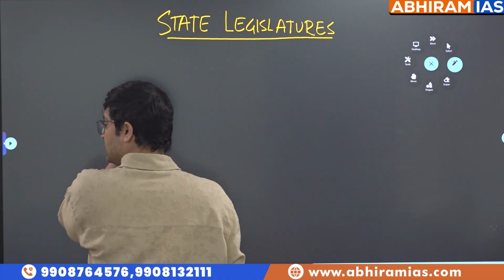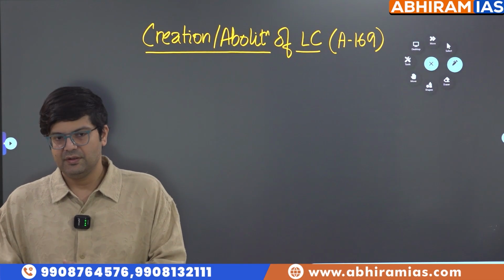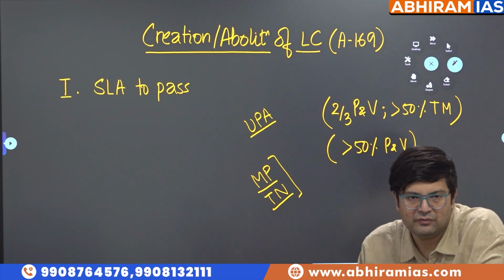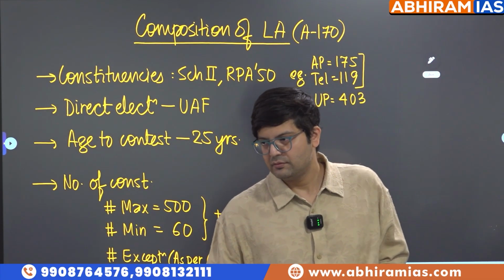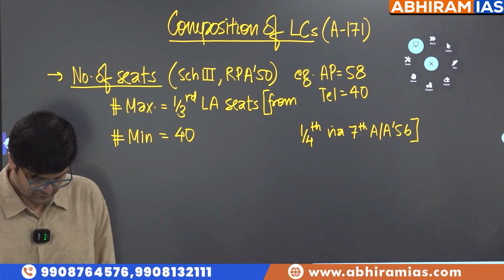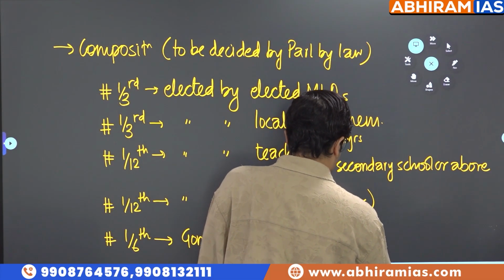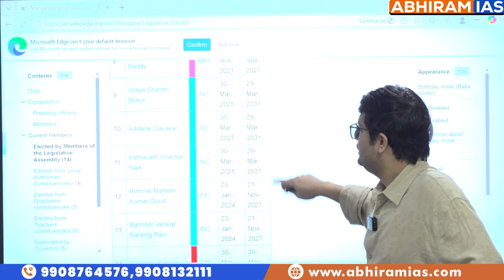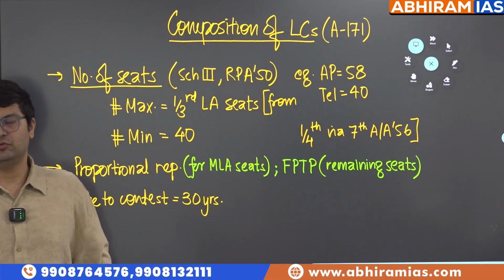State Legislatures | UPSC Polity Complete Lecture | Structure, Powers & Functions | Anubhav Saransh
Master State Legislatures for UPSC CSE with Anubhav Saransh in this comprehensive Polity lecture. This session covers the constitutional provisions, composition, powers, legislative procedures, and important articles related to State Legislatures, making it essential for UPSC Prelims, Mains, APPSC, and TGPSC aspirants.

Topics Covered:

Constitutional Provisions
Bicameral & Unicameral Legislatures
Legislative Assembly (Vidhan Sabha)
Legislative Council (Vidhan Parishad)
Composition & Qualifications
Powers & Functions
Legislative Procedure
Speaker & Chairman
Sessions, Quorum & Dissolution
Important Constitutional Articles
UPSC Previous Year Questions
Prelims & Mains Strategy

📚 Faculty: Anubhav Saransh
🏛️ Powered by Abhiram IAS Academy

🎯 Suitable for:

UPSC CSE Prelims
UPSC CSE Mains
APPSC Group-1
APPSC Group-2
TGPSC Group-1

🌐 Join Abhiram IAS Academy for structured UPSC preparation with expert mentorship.

📍 Hyderabad
📞 Contact Abhiram IAS Academy for admissions and counseling.